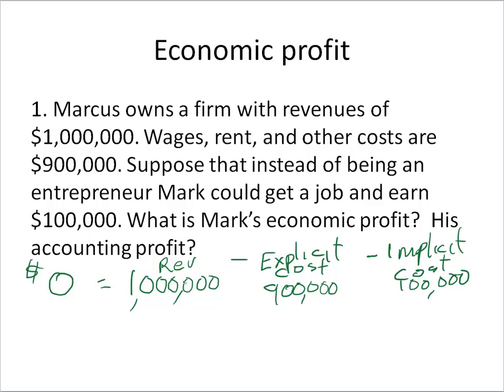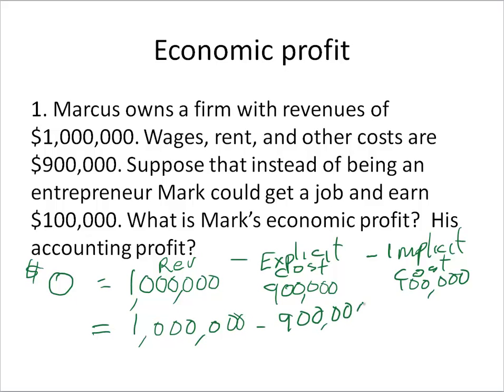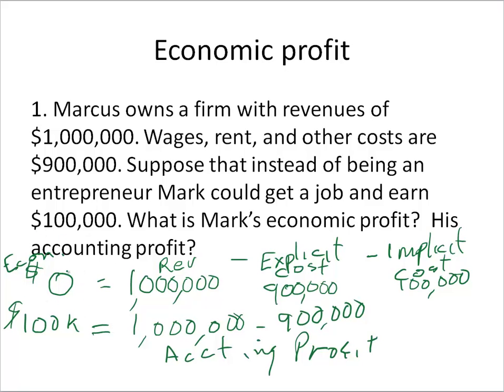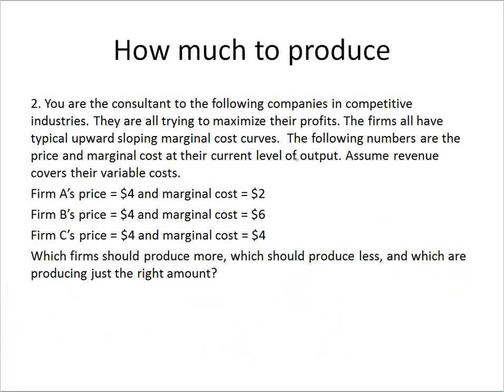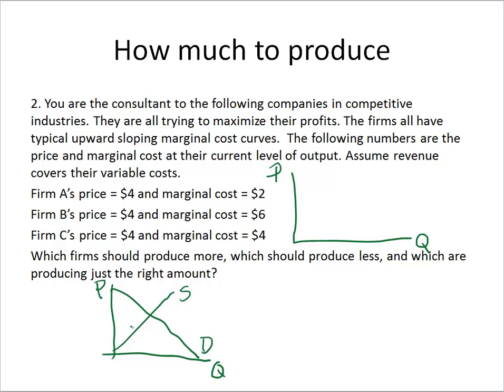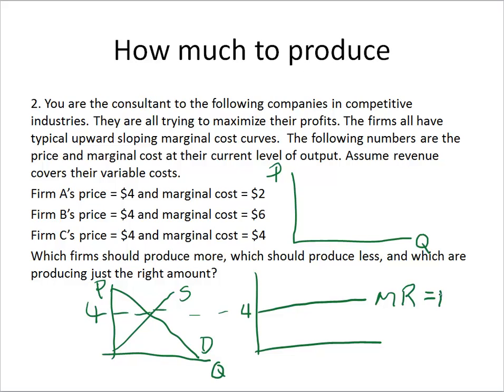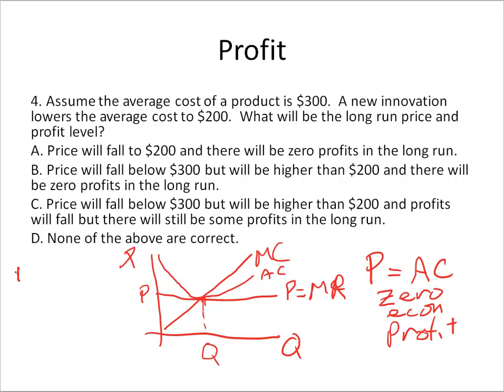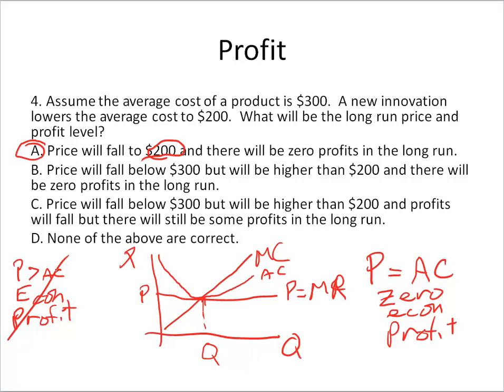Four Questions in Perfect Competition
Here are four questions in perfect competition. 1) Economic Profits, 2) how much to produce, 3) when to shut down, and 4) long run equilibrium